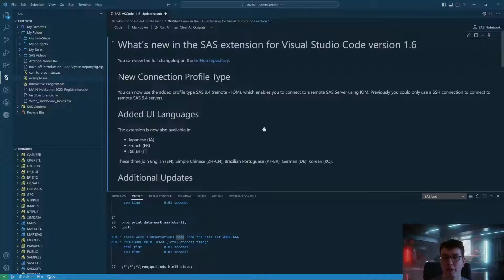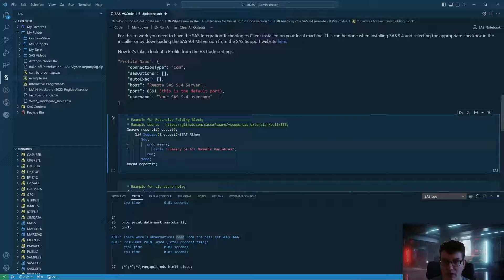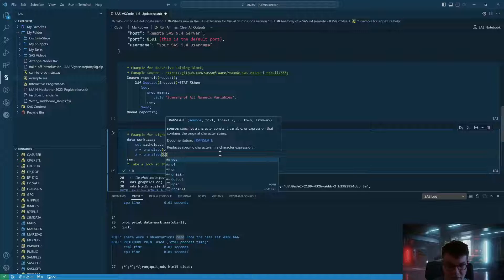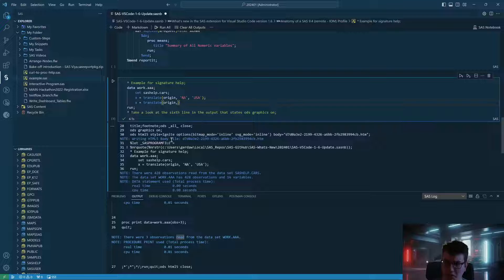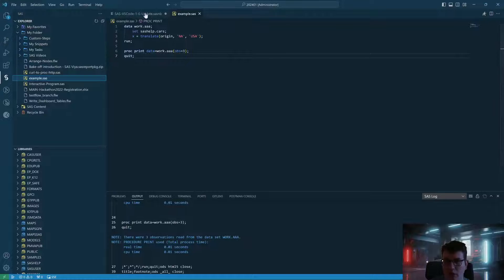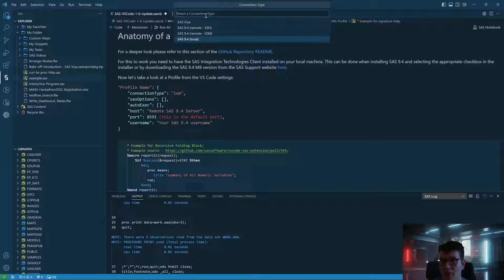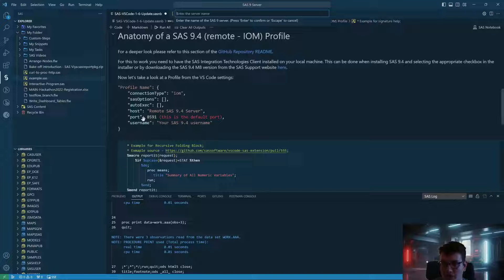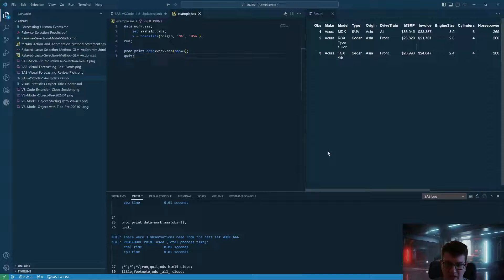SAS VS Code Extension | Version Update 1.6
In this update we take a look at the cool new features that are available with the version update 1.6 SAS VS Code Extension: Connect using IOM, new languages and more developer features.

You can download the full SAS Notebook shown in the video over at my GitHub

Timestamps:
00:00 - 00:12 - Intro
00:12 - 02:11 - New Languages, Code folding, ODS Wrapper and enhanced syntax help
02:11 - 02:52 - Download Results and SAS Content content
02:52 - 04:51 - Connect to Remote SAS 9.4 via IOM